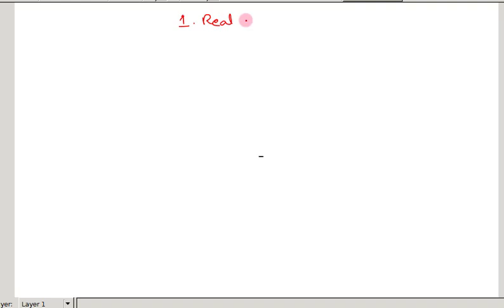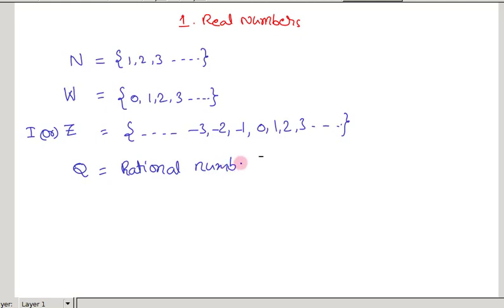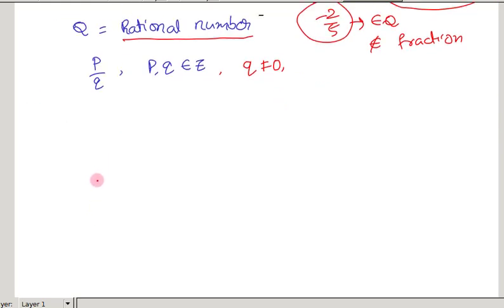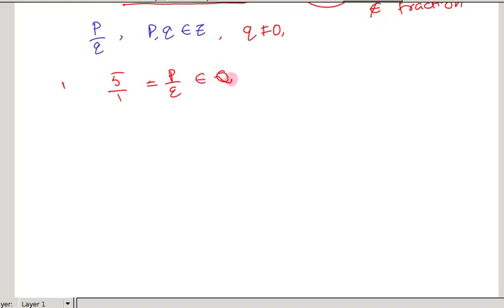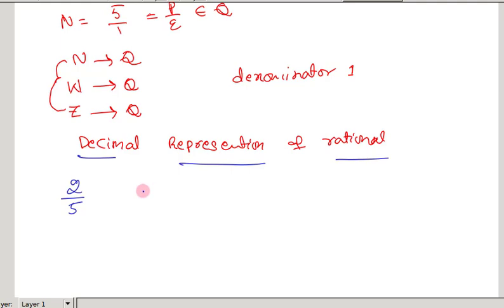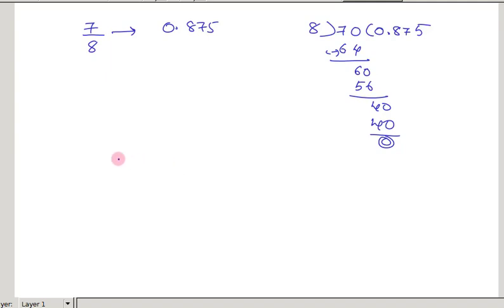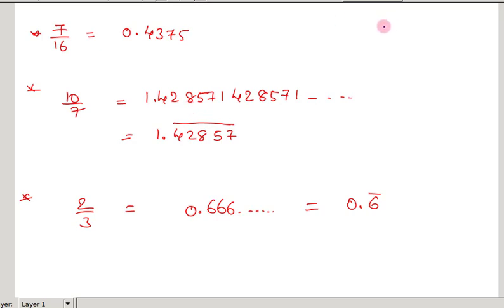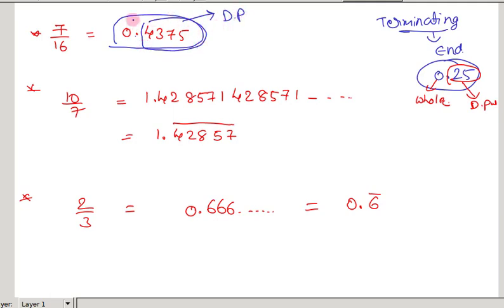Real numbers of class 9 II part-1 II synopsis of exercise 1.1 II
TS & AP  STATE BOARD
CLASS 9
MATHS
1.REAL NUMBERS
SYNOPSIS OF EXERCISE 1.1